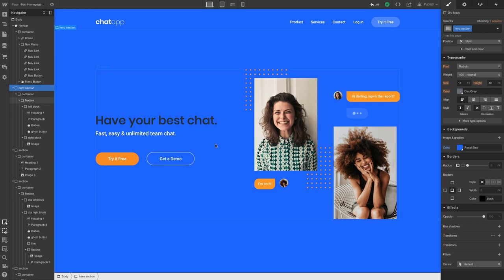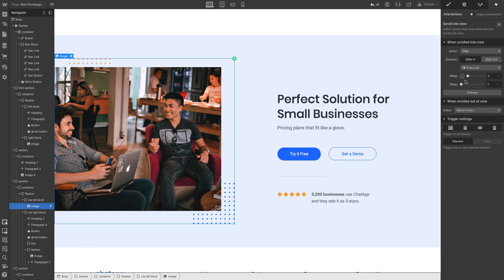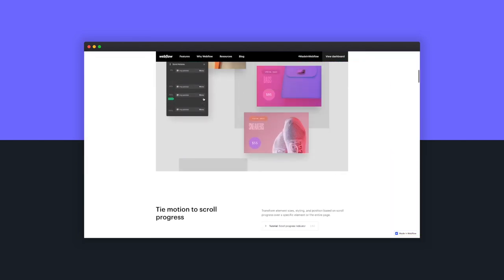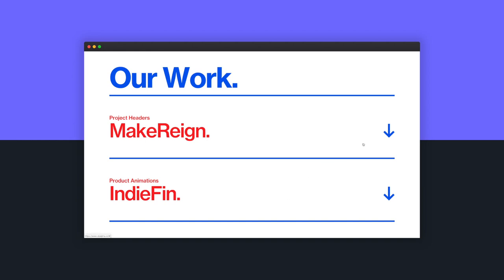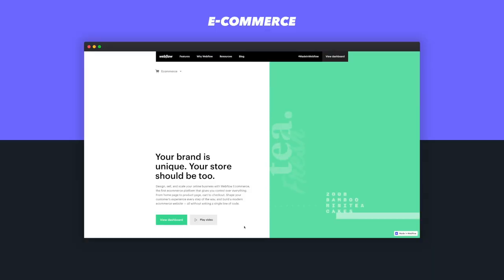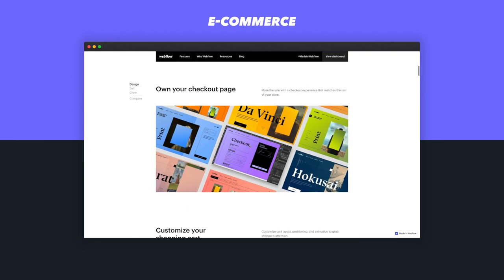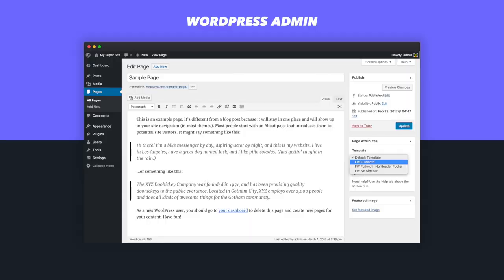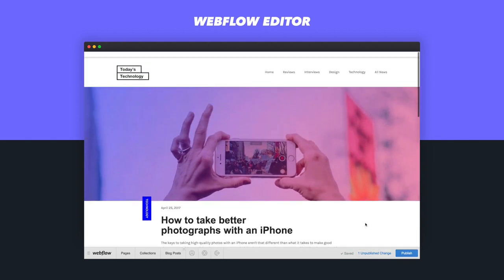What is Webflow? – Webflow Course for Beginners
The complete course includes:
🖥 201 lectures
📽 19 hours of video content
📝 20 practice assignments and projects
👨‍🏫 Instructor feedback and help with assignments
👩🏻‍🤝‍👩🏼 Active student community on Discord

Complete Web Design Course: from Figma to Webflow to Freelancing.